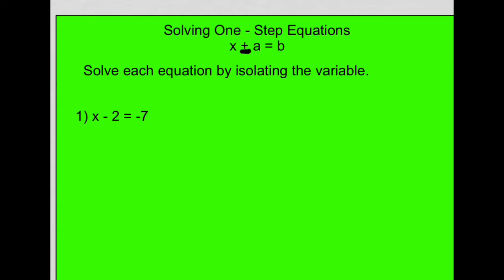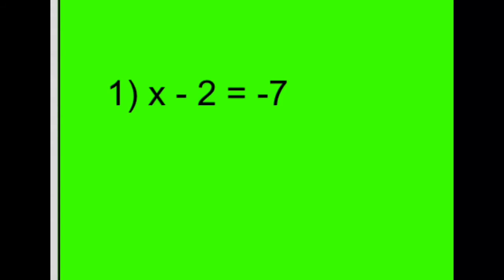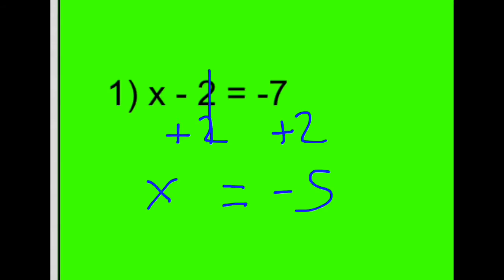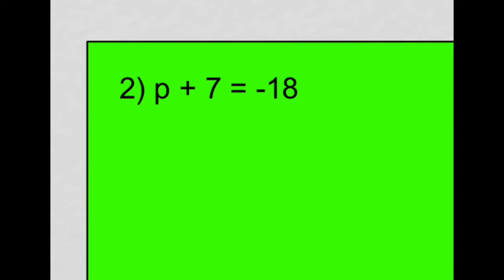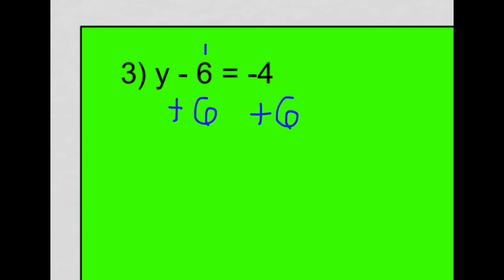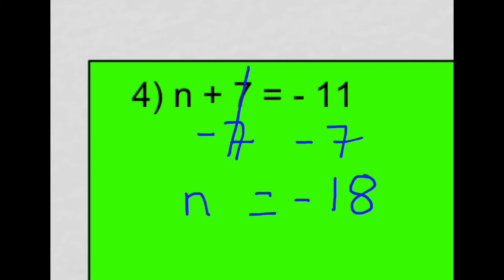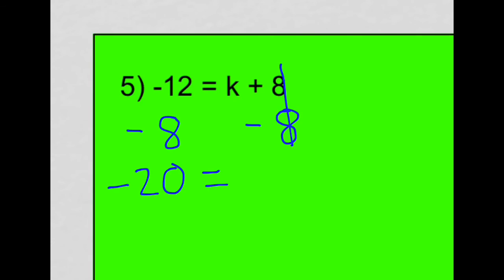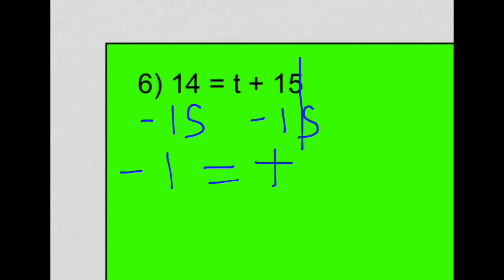Grade 7 Solving Equations 1 A and S